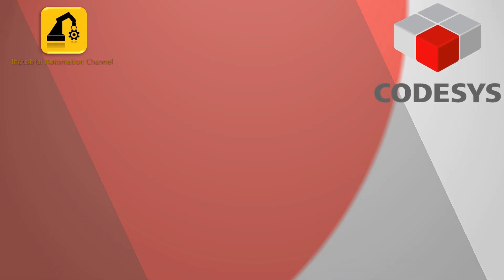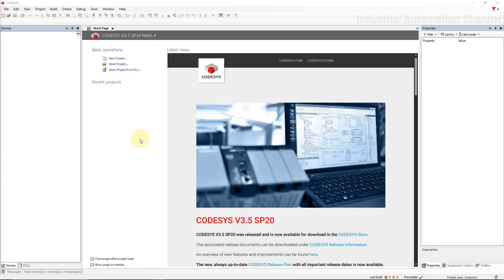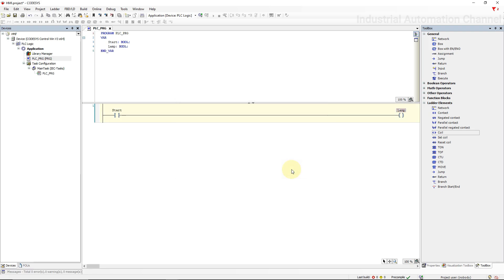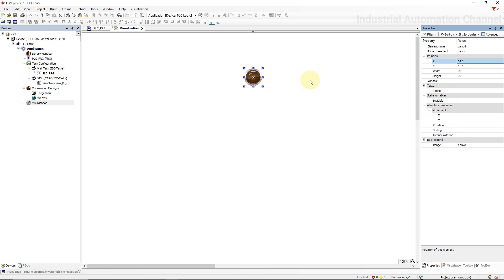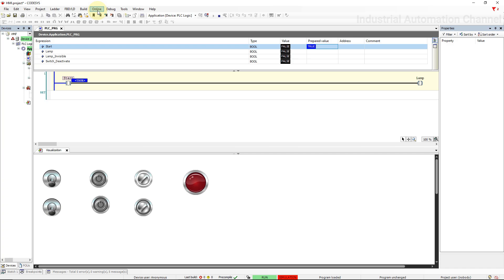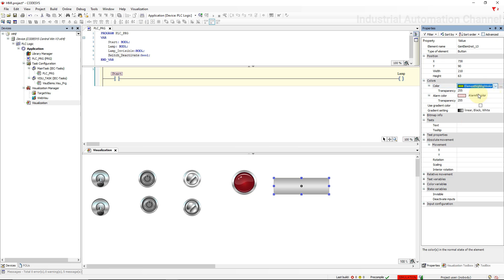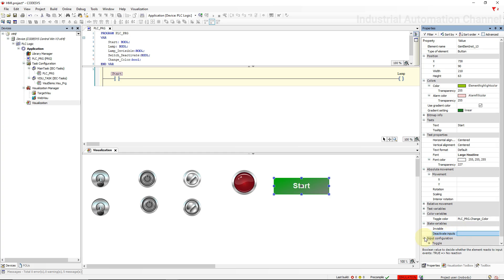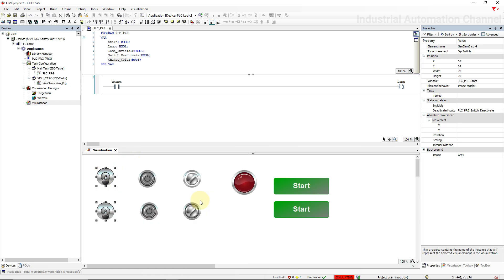How to Create a Visualization in Codesys | Switch, Button & Lamp | Tutorial #24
In this beginner-friendly Codesys tutorial, you’ll learn how to create a simple Visualization project using Switch, Button, and Lamp elements to control outputs.
This step-by-step guide is perfect for beginners who want to understand how to link visualization elements to variables and test them in runtime.

What you’ll learn:
• Create a new Codesys project with Visualization
• Add and configure Switch & Button elements
• Link Lamps to digital outputs
• Test and control outputs in runtime
• Understand how variables interact with visualization

⌚Timestamps:
00:00 - Intro
01:35 - Create new project
02:35 - Add visualization screen
04:12 - Add Switch and Lamp
11:41 - Add Button